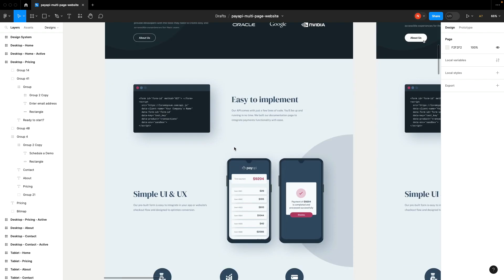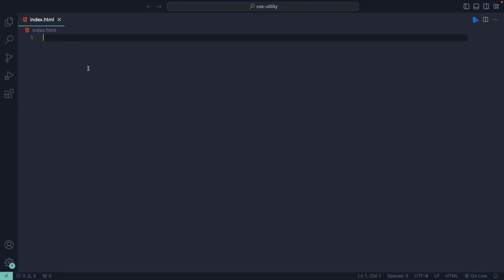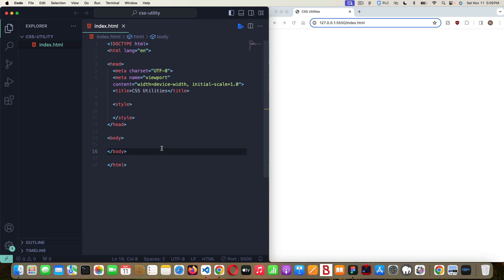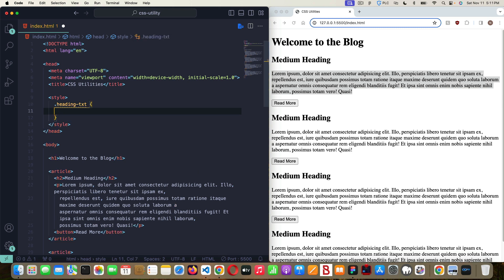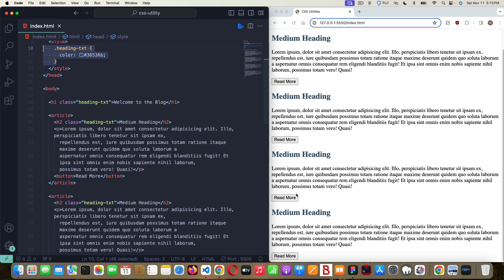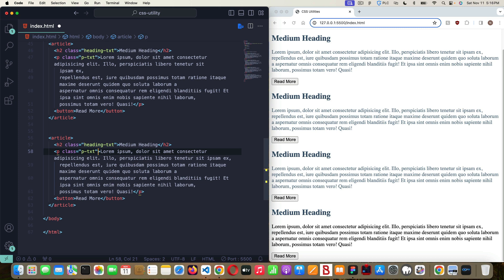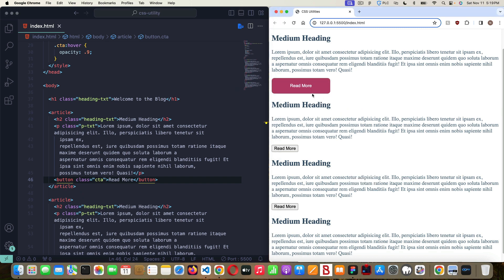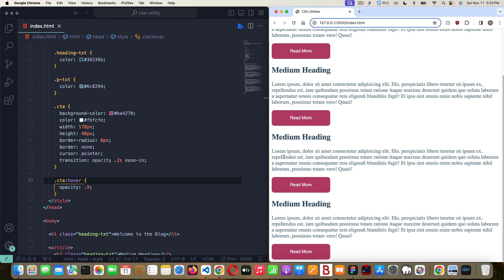How to Create and Use CSS Utility Classes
Welcome back to another video. Today we will learn about CSS utility classes and how you can use them to write cleaner, more efficient code.

LEARN HTML AND CSS FOR FREE!